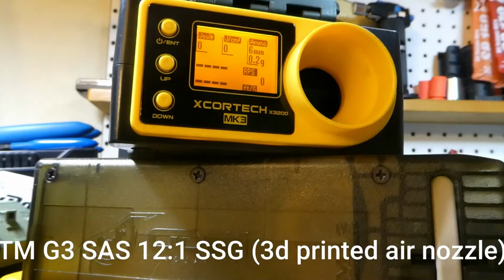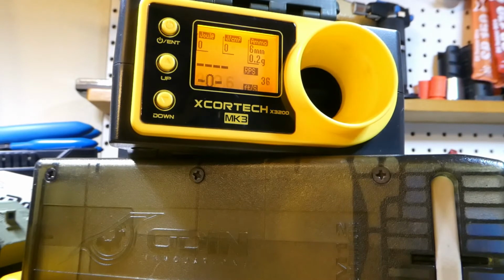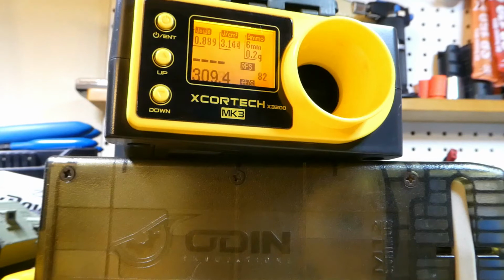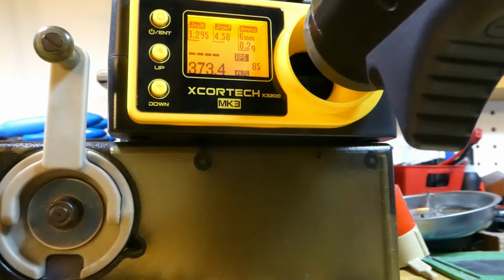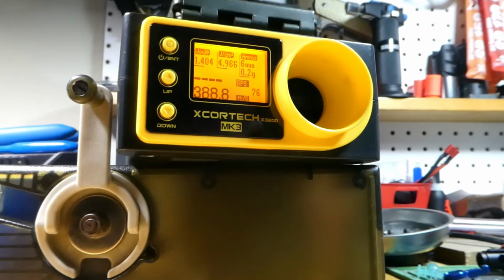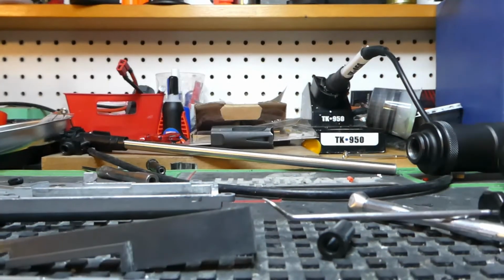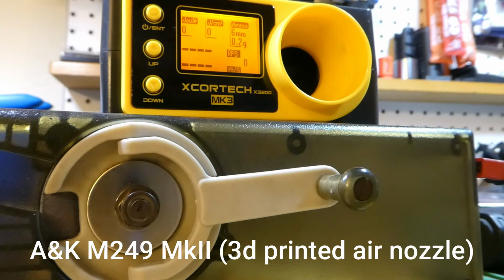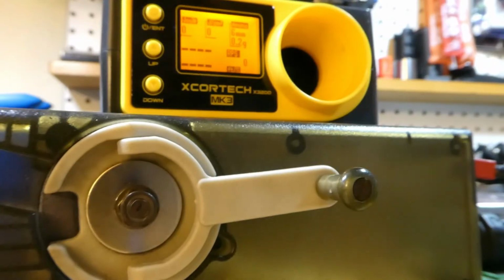Umbrella Armory 3D Printed Air Nozzle Beta Test Group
See the full write up on Airsoft Teching Q&A Facebook Group